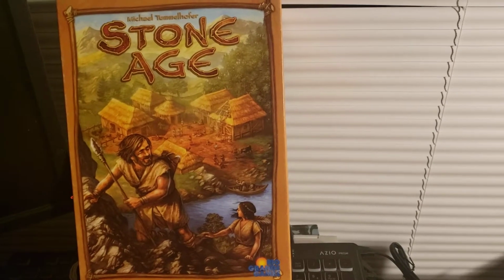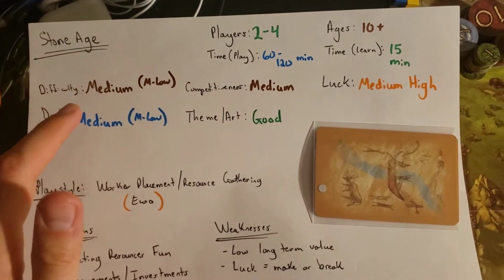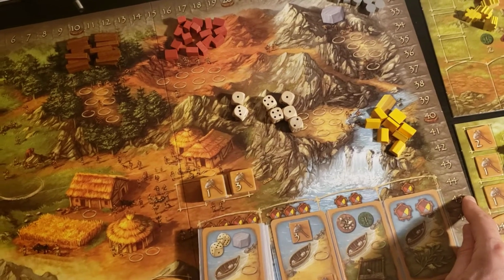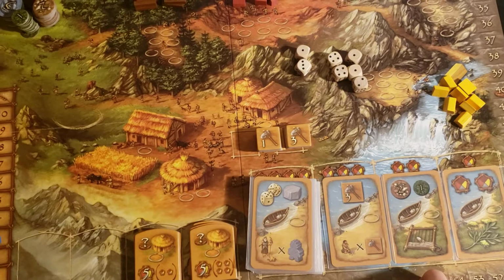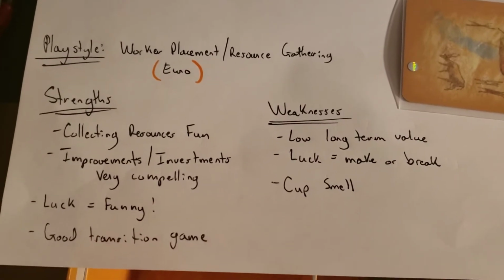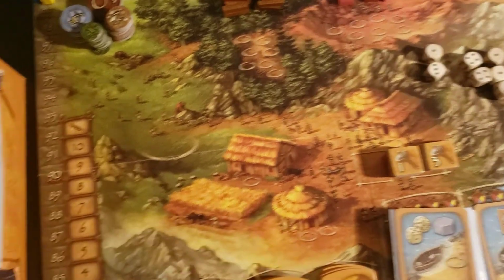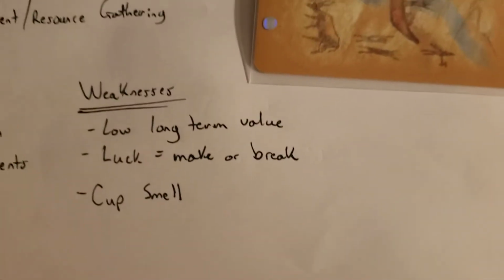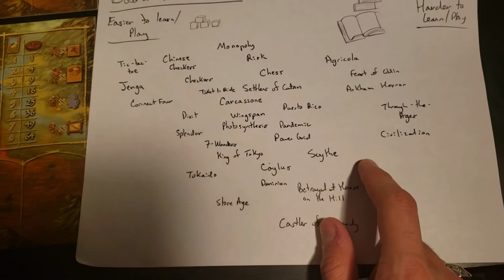Stone Age Board game Review (4 min)